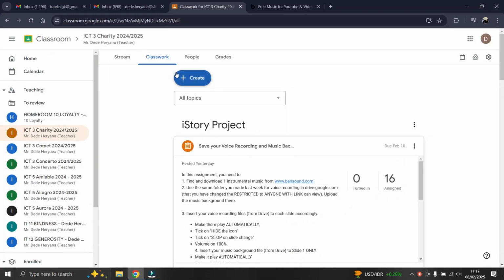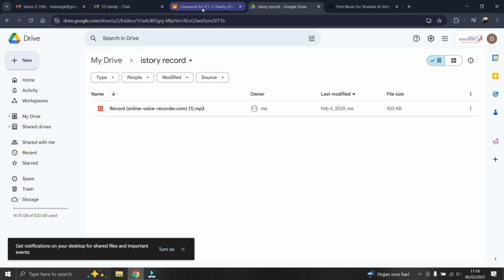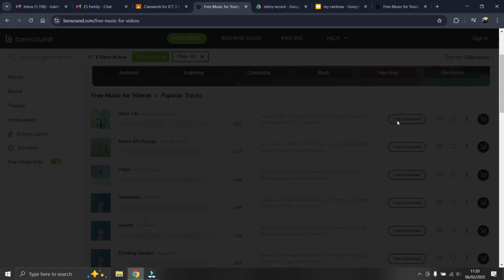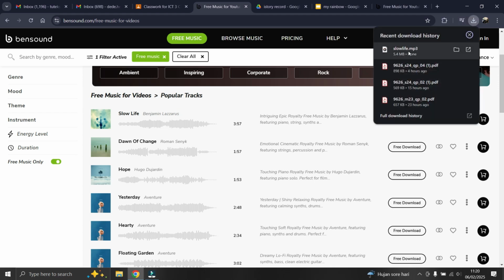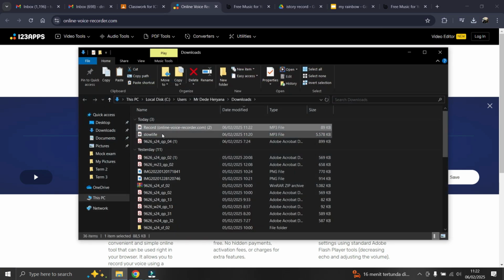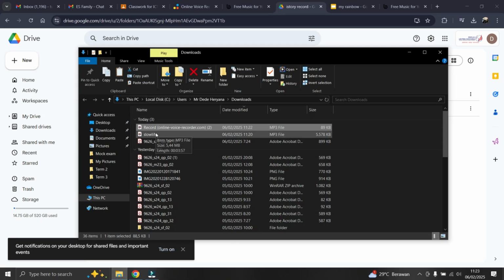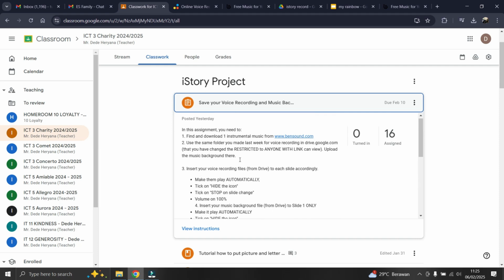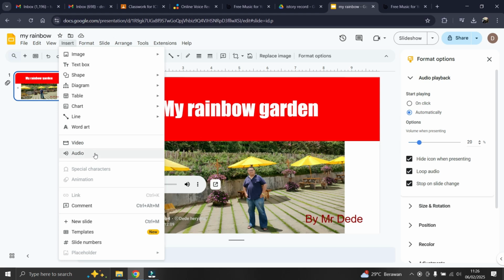tutorial how to add backsound and voice recorder and upload in google drive folder